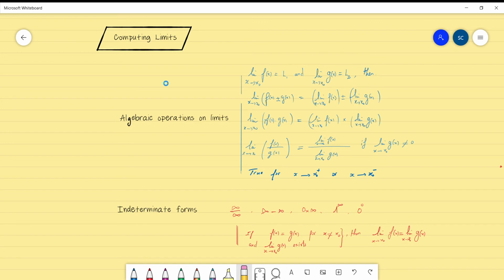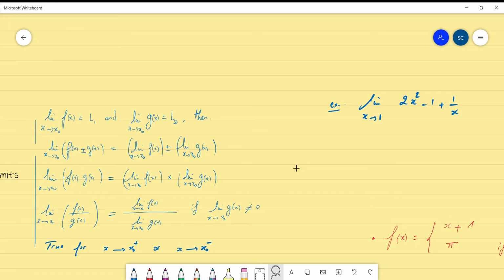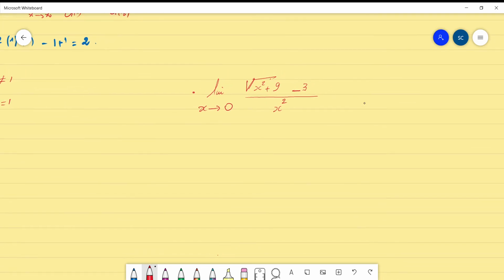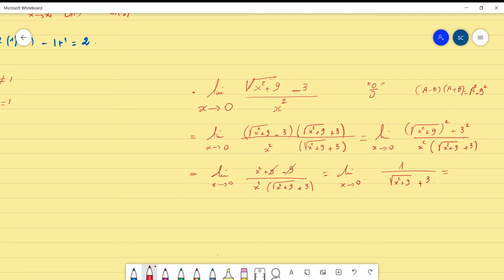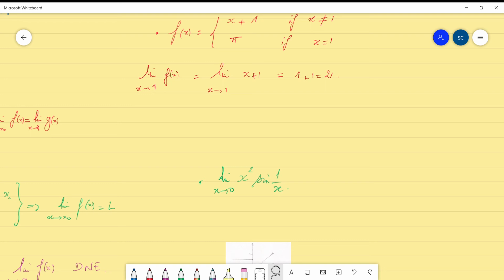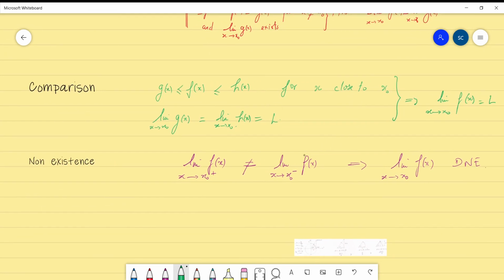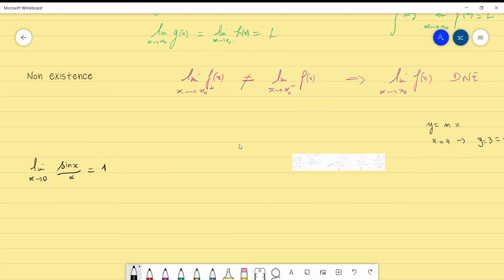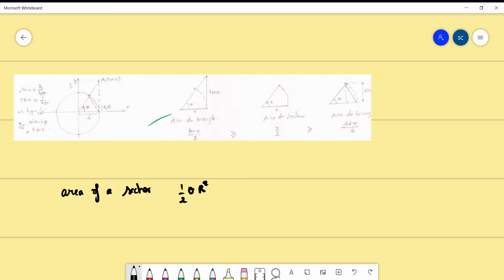1 4 computing limits